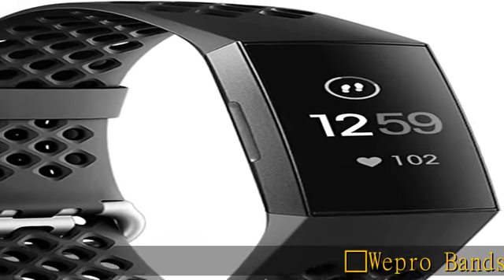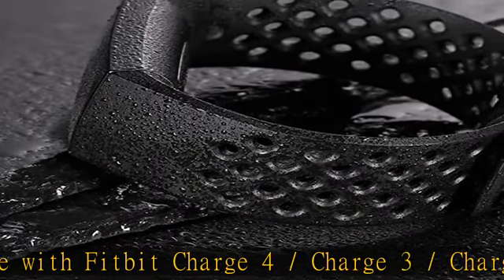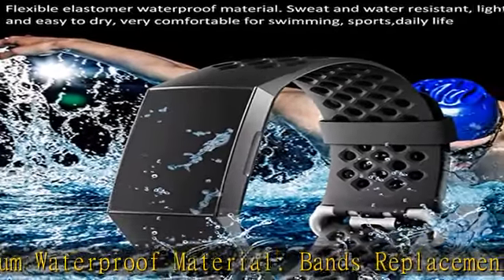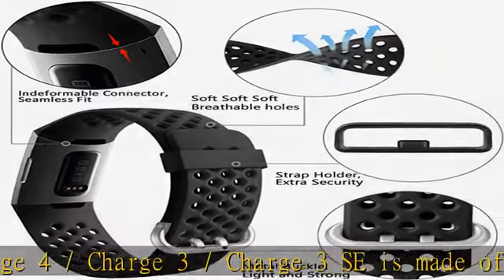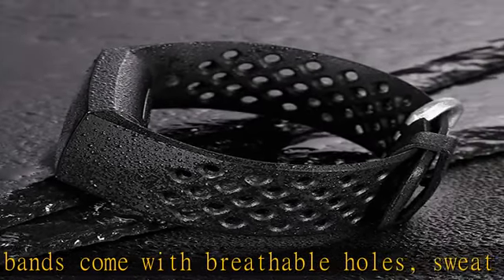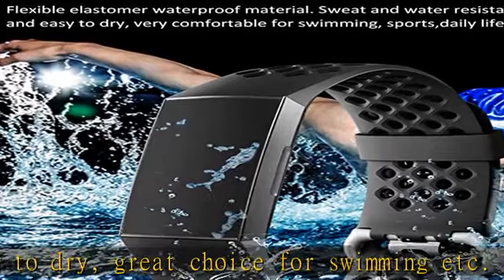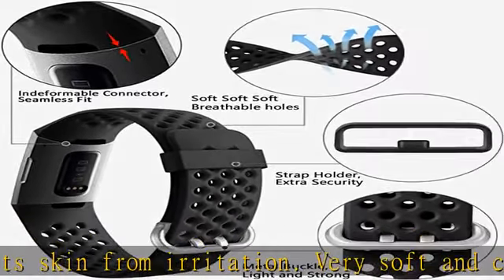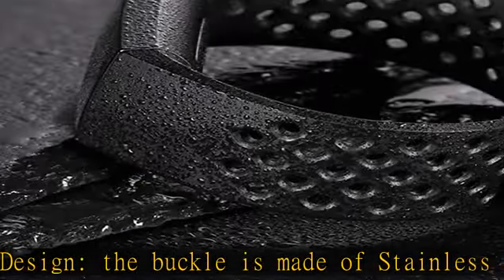Wepro Bands Compatible with Fitbit Charge 4 / Charge 3 / Charge 3 SE, Waterproof Band with Breathab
Wepro Bands Compatible with Fitbit Charge 4 / Charge 3 / Charge 3 SE, Waterproof Band with Breathable Holes for Women Men, Small, Large